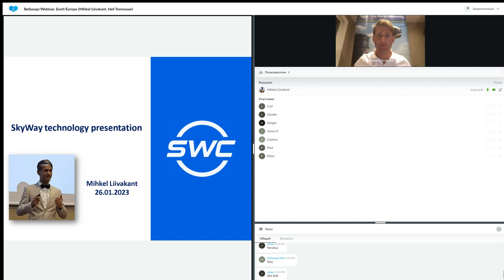Presentation of the technology dated 26.01.2023. Speaker: Mihkel Liivakant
SkyWay is an innovative aboveground electric transport that runs on high-strength string rails.  At present, the project is attracting investment to enter the global transportation market.  Since 2016, the SkyWay transport has been tested in Belarus, from 2019 - in the United Arab Emirates.

The founder of the project is Anatoli Eduardovich Yunitsky, an engineer and designer who has been developing the string transport technology for more than 40 years.

Why invest in SkyWay?

👉 The opportunity to make a profit.
👉 A share in a large corporation.
👉 Dividends from realization.

❗ You can join the SkyWay project on the site of Sky World Community

(the channel with translations of videos into foreign languages)